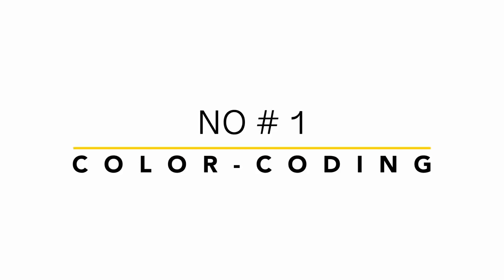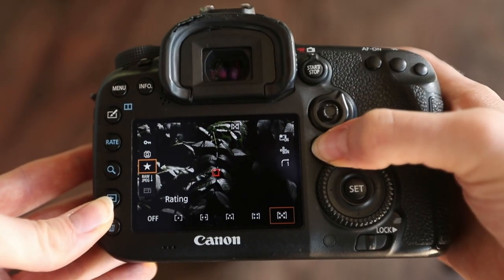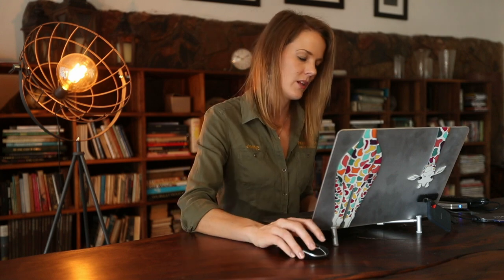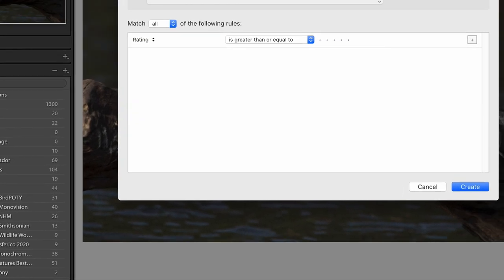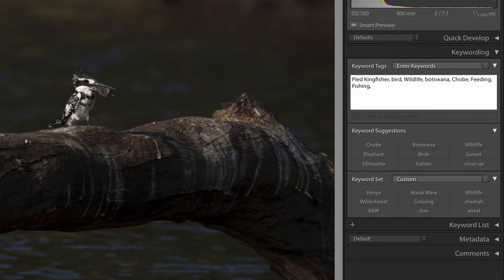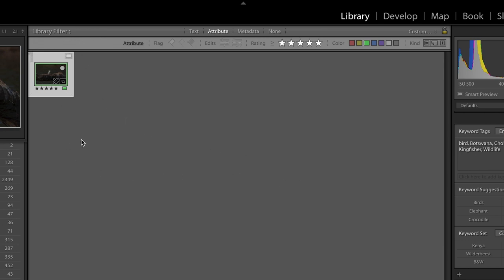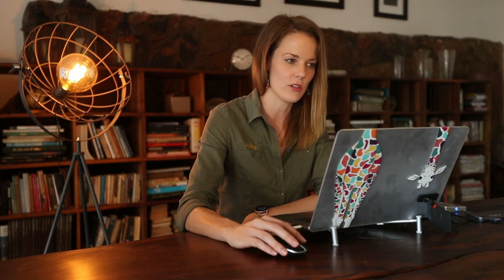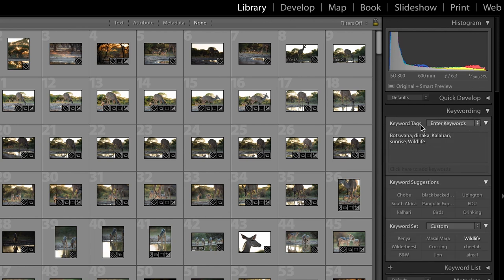Rating, Flagging and Collections in Adobe Lightroom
Lightroom Filing System Explained by Pangolin Photo Host, Janine Krayer. In the 3rd lesson of our FREE 11-part Lightroom for Wildlife Photographers course Janine explains how to file your images for easy access at a later date. She will explain flagging, rating, collections and keywords.

If you would like to enrol for the FREE 11-part Lightroom for Wildlife Photographers course visit:

Our channel is dedicated to the wonderful world of wildlife photography. We try to load one new video every week featuring beginner to advanced photo skills, editing tutorials, hacks and gear reviews as well as longer films about our own photo adventures around the world.

We are based in Northern Botswana in The Chobe National Park and we invite you to travel here, either virtually or physically, and we will do our very best to make you a better wildlife and nature photographer.

Enjoy the channel. Pangolin Photo Safaris packages ►

00:00 Introduction
00:16 PANGOLIN PHOTO SAFARIS
00:21 ADOBE LIGHTROOM TUTORIALS WITH JANINE KRAYER
01:14 COLOR-CODING
02:38 RATING
03:47 FLAGGING
05:12 COLLECTIONS
07:57 KEYWORDS
09:27 EXAMPLE FILTERING
11:40 EXAMPLE JANINE'S FILING